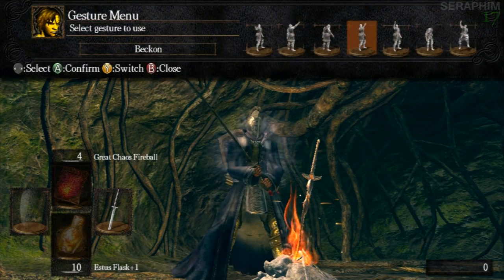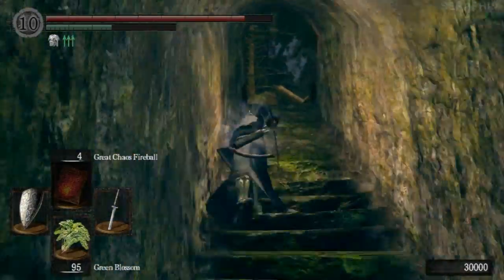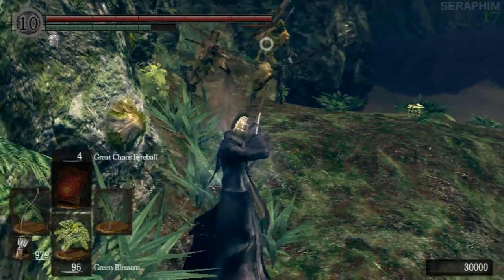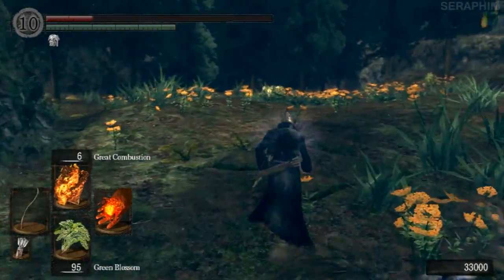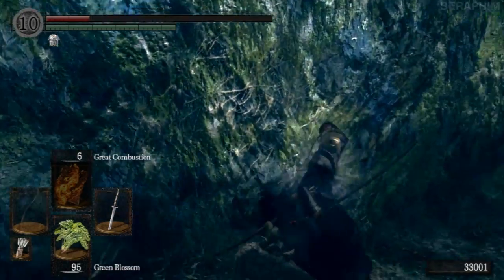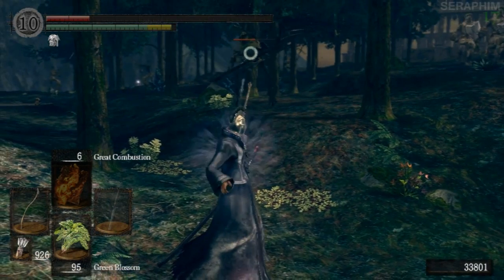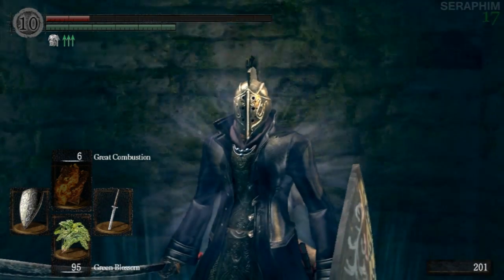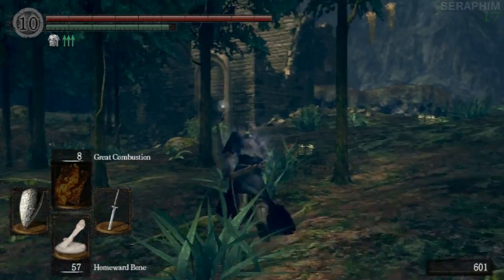Prepare To Die Walkthrough - Sanctuary Guardian and the Royal Woods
This is a fun run through of the dlc content. It shows a viable path through the areas, but something to note: I am approaching this with a PvP build and with a PvP mentality, so that's why I'm doing goofy shit.